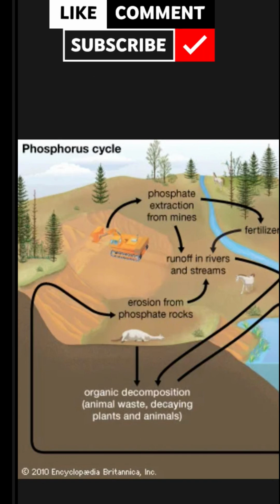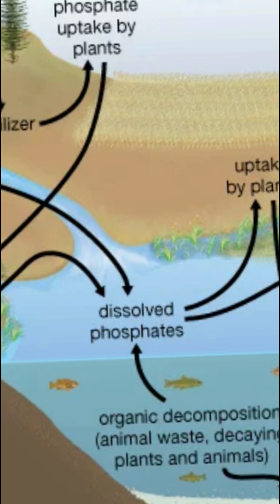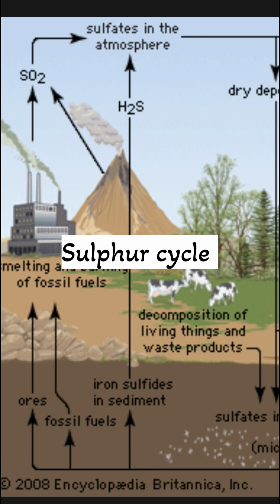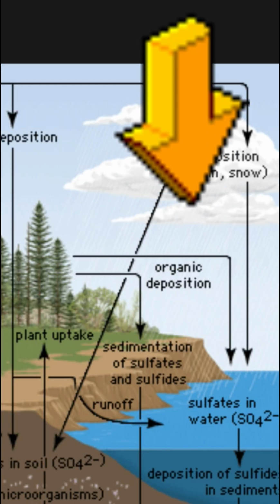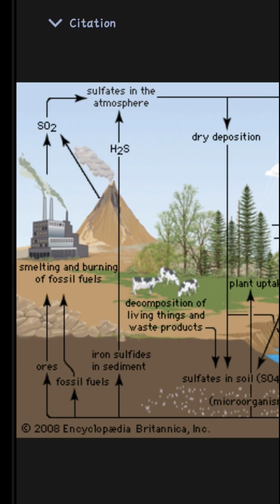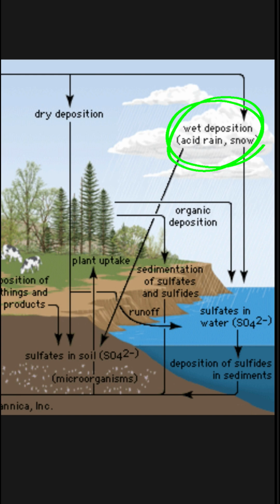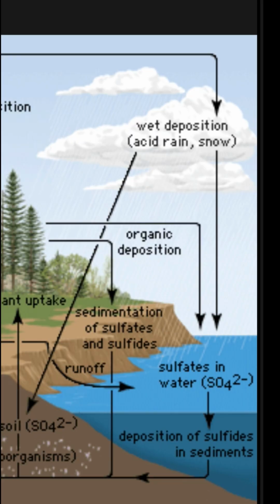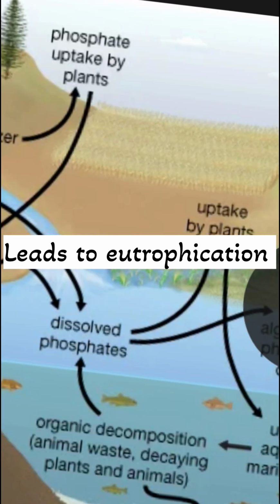phosphorus cycle & Sulphur cycle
Upsc environment
Neet examination
Useful for many competative exam
Biogeochemical cycle